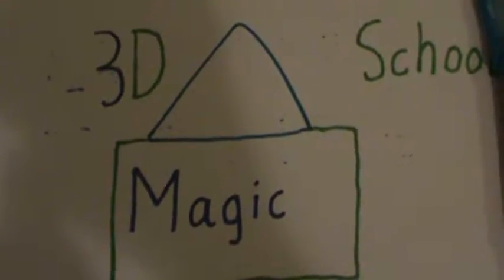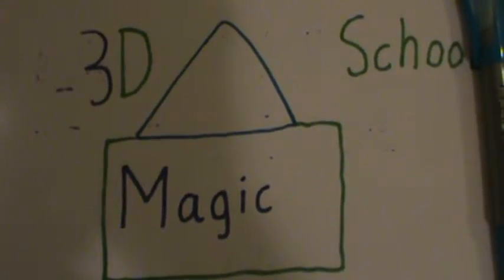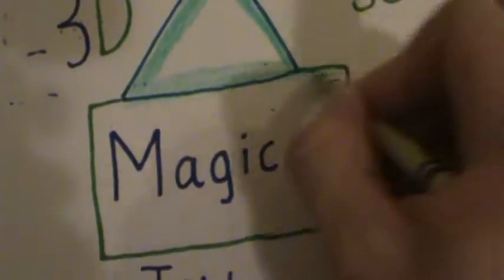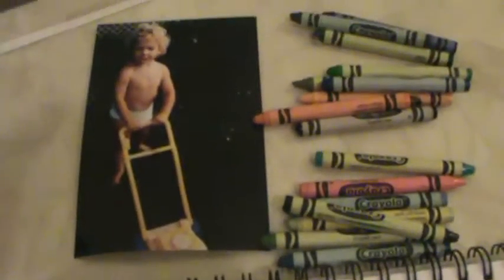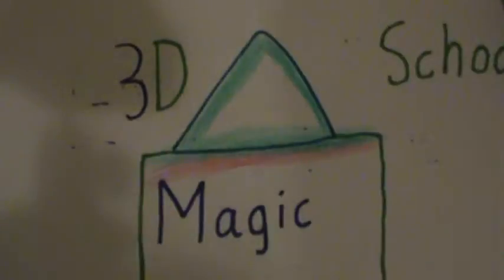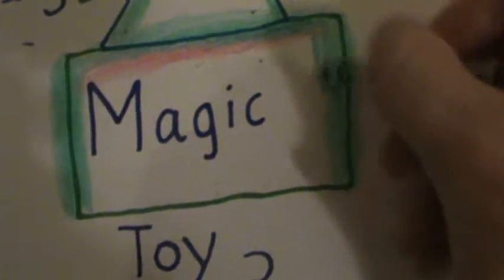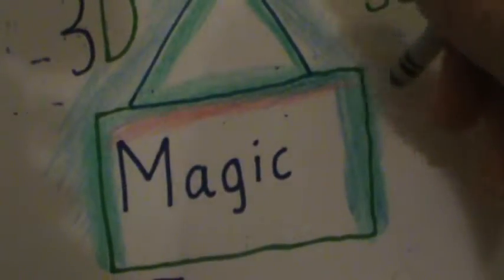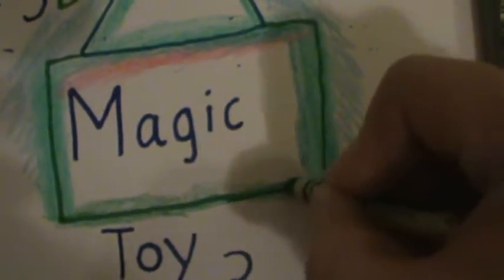3D School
Coloring 3D School